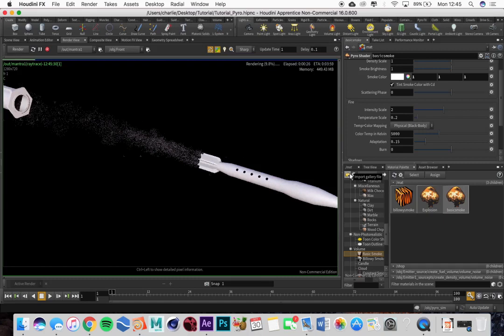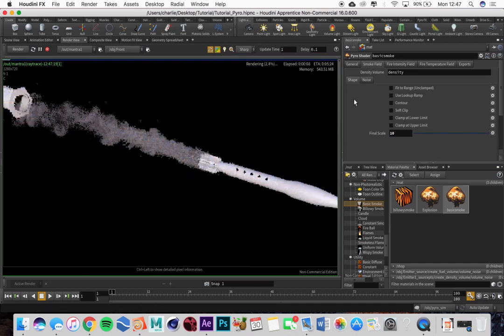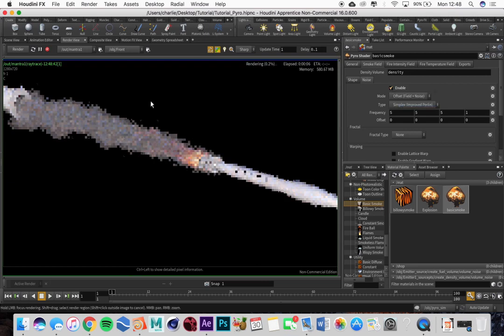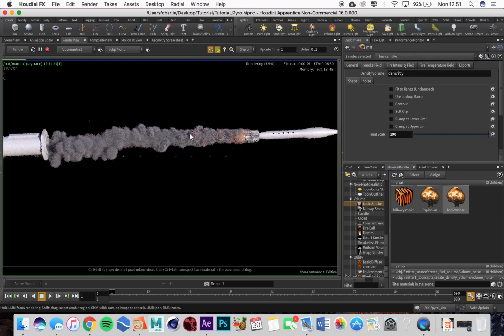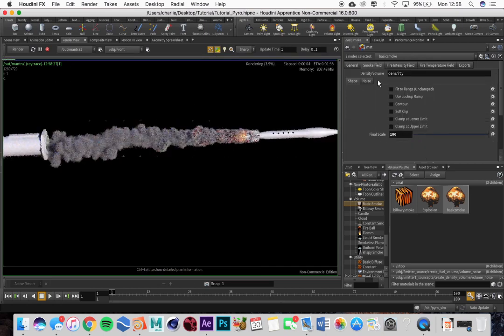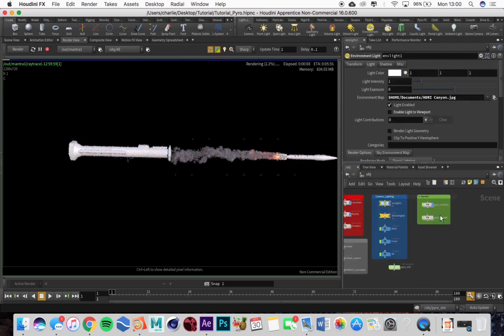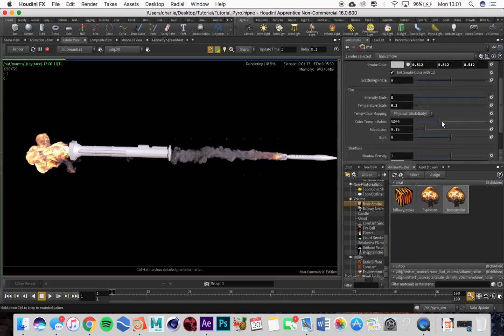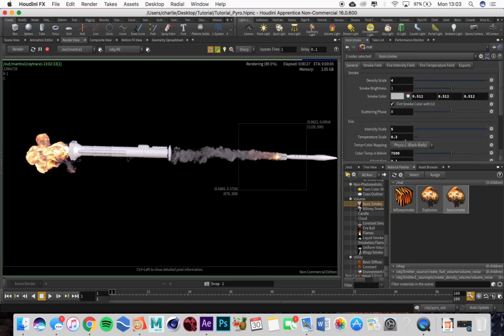Houdini FX - AT4 Rocket Launcher Tutorial - Part 8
Courtesy of Apsolo Edits.